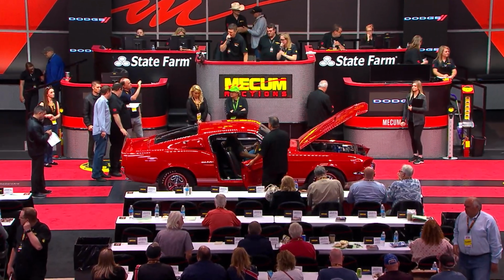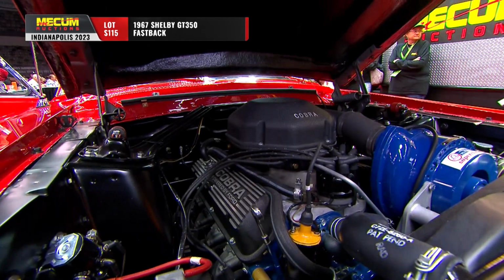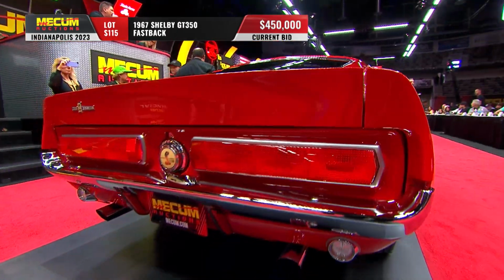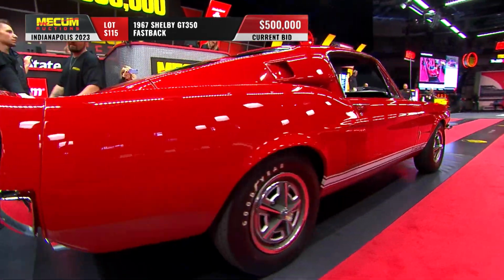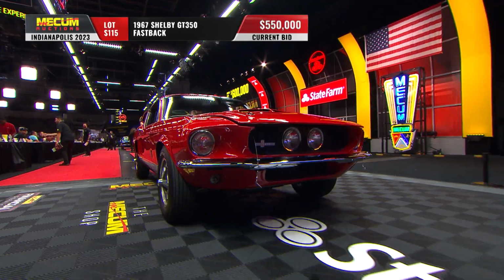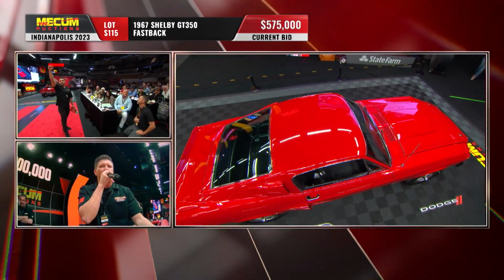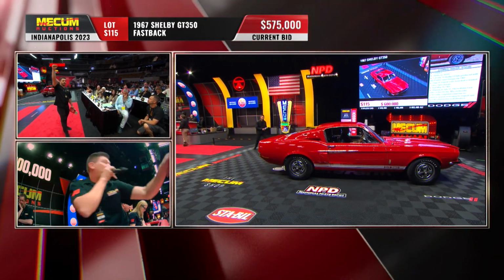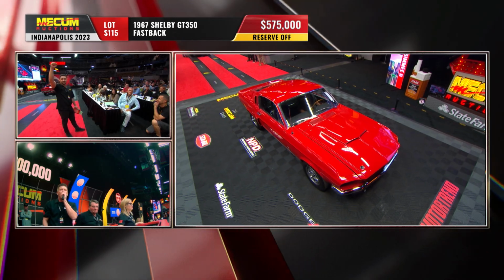SOLD for $575,000 1967 Shelby GT350 Fastback // Mecum Indy 2023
This 1967 Shelby GT350, with the optional Paxton supercharger, is a rare find. It is one of only 33 produced by Shelby American. The car, Shelby No. 02311, was originally shipped to Robie Ford Sales in Dorchester, Massachusetts, in July 1967.

The Paxton supercharger added significant horsepower to the GT350's 289/306 HP High Performance Cobra engine. Recently restored by Cobra Automotive, this red GT350 features a 4-speed transmission, inboard driving lights, correct hubcaps, and Goodyear white-letter Speedway tires.

Shelby American made distinctive styling changes for the 1967 GT350, including fiberglass components, a functional roll bar, and deluxe interior features. This particular GT350 was featured in The Shelby American magazine and comes with the original order form. It was sold at Mecum Indy for $575,000.